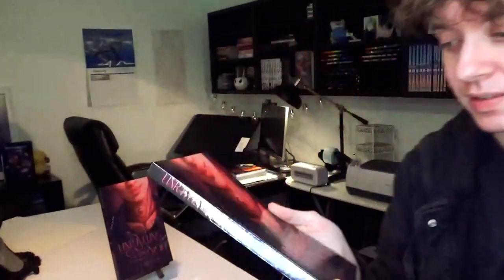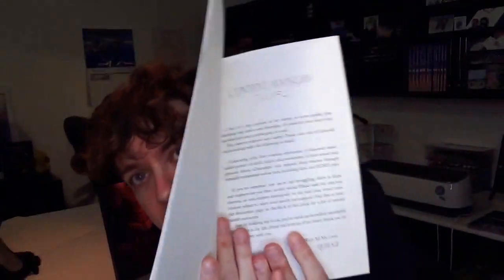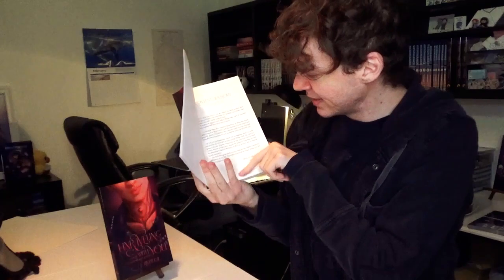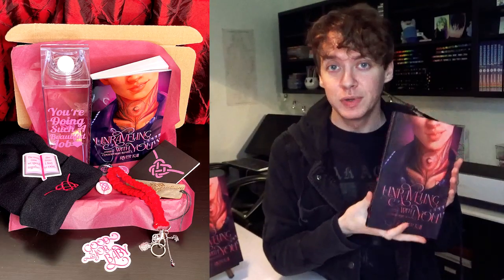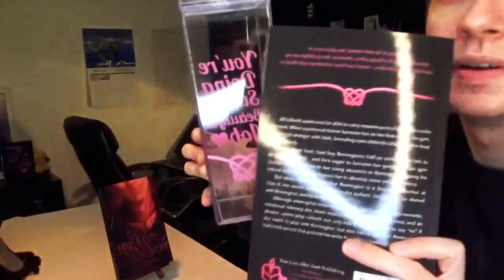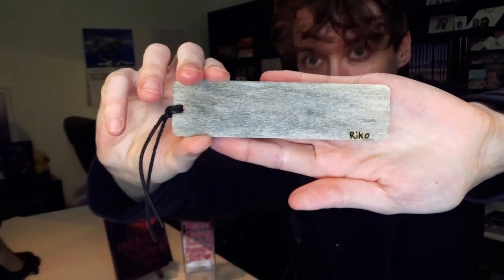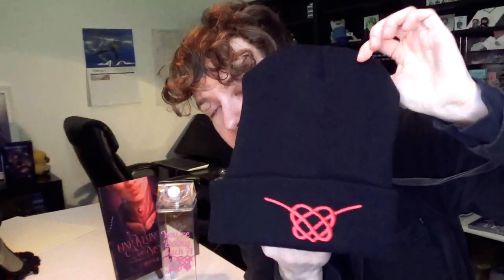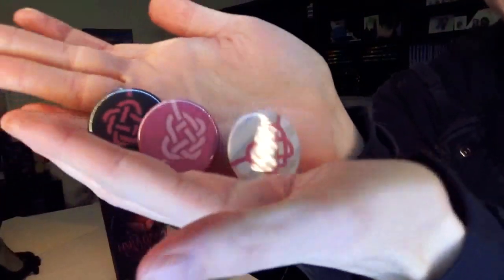UNBOXING MY NEW BOOK: Unraveling with You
ABOUT THE BOOK:

In a moody yet sweet tale of true love, an excitable punk unravels a shy goth’s deepest secrets in both the bedroom and her heart - until she unravels him.

All Lilibeth wants is to be able to carry massive pots of soup she cooks for work. When a personal trainer harasses her on her first visit to the gym, a tattooed stranger with dark, brooding eyes defends Lilibeth in the heat of her anxiety.
Upon closer look, bad boy Remington’s half-up smile never fails to lift Lilibeth's spirits - and he’s eager to become her gorgeous new gym buddy. Lilibeth sets aside her rising attraction to Remington, hoping his natural instinct to praise inspires her to develop more self-confidence.
But when Lilibeth learns that Remington is a Dungeon Monitor at Club X, her secret fantasies push to the surface, begging to be shared with Remington, and Remington alone.
Although, sharing her innermost fantasies holds an intensely romantic, emotional intimacy she never expected. Braving painful shyness and an abusive upbringing, Lilibeth not only has to learn it’s safe to say “no” if she wants to play with Remington, but also has to uncover Remington’s harbored secrets that prevent his smile from lifting both cheeks.

Help me subtitle and translate my YouTube videos!

My LGBTQ+ romantic sci-fi comic about gays in space, "Resonance (Space Gays)"

My completed LGBTQ+ dark romance comic, "What-Sexual??"